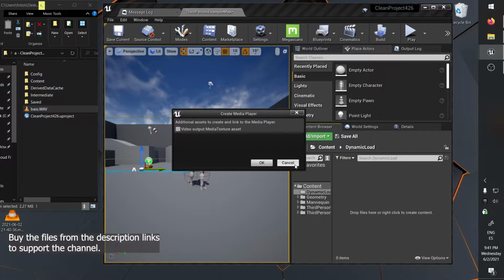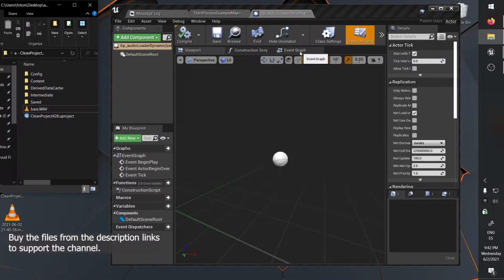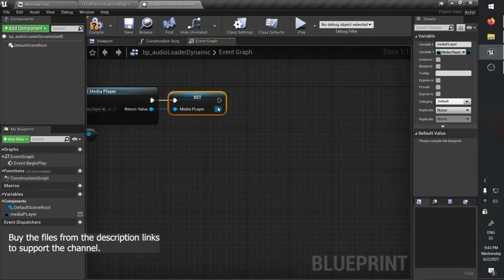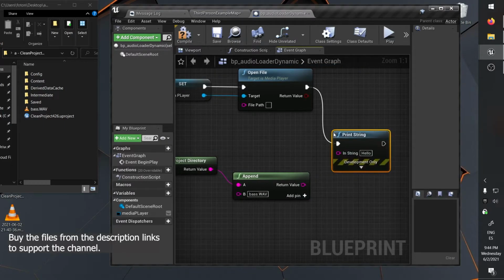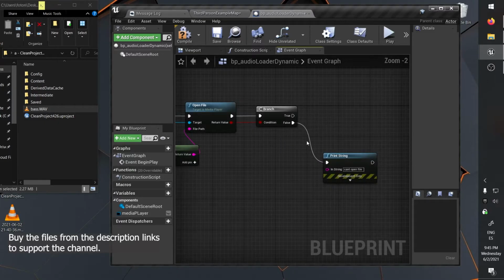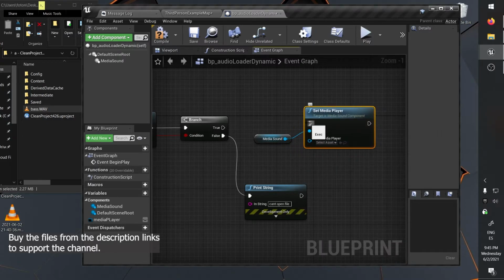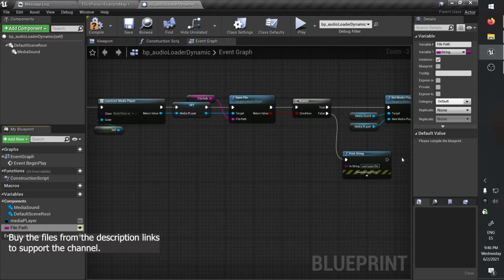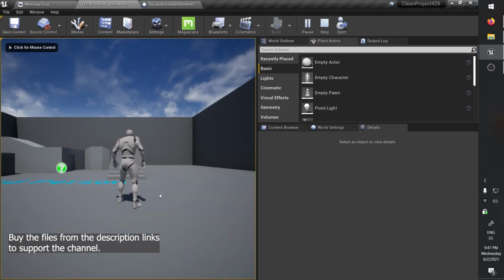unreal engine - loading audio dynamically from file path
A different approach to load audio files and play it ,
most tutorials create a media player on the content browser, here is a way to do most of that work from blueprints.